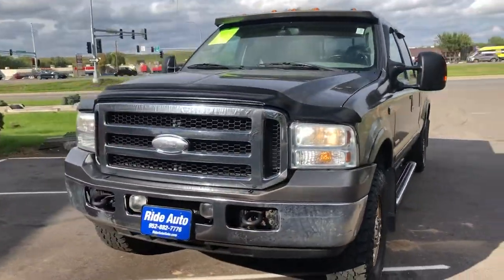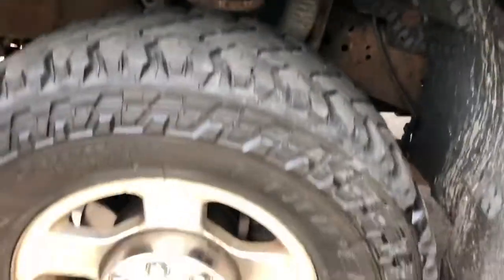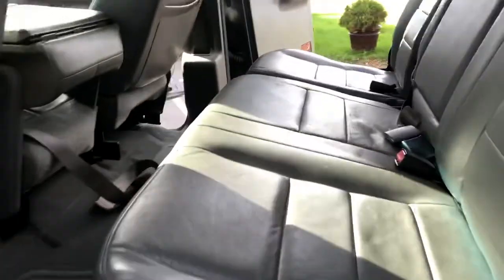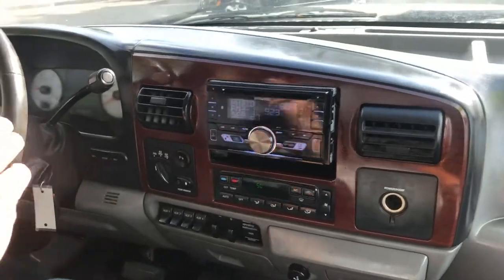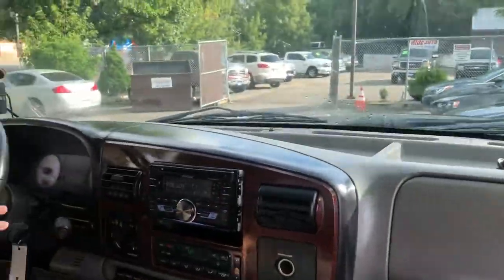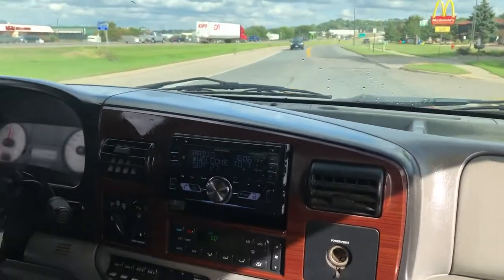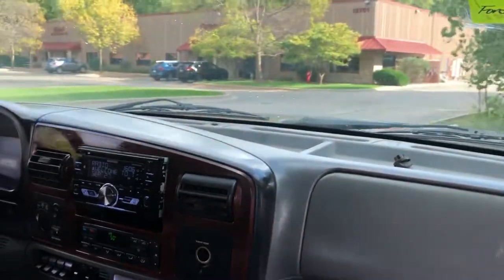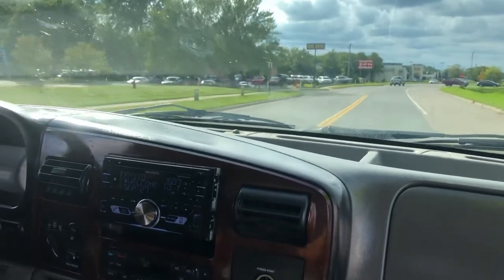2005 Ford F-250 Stock # 19360